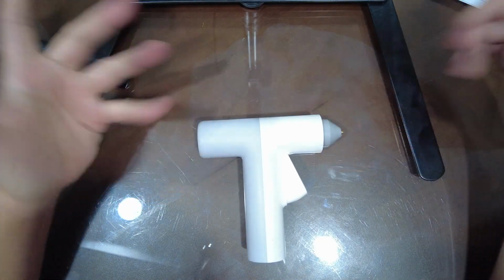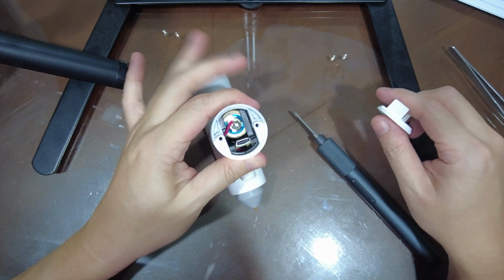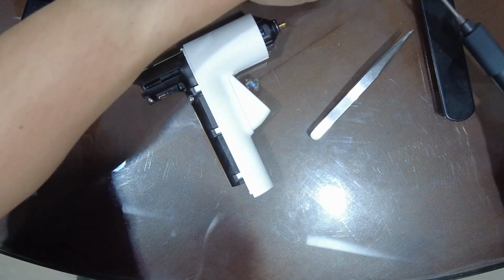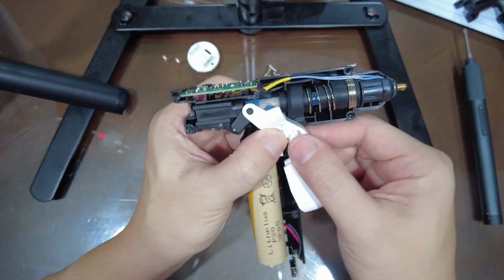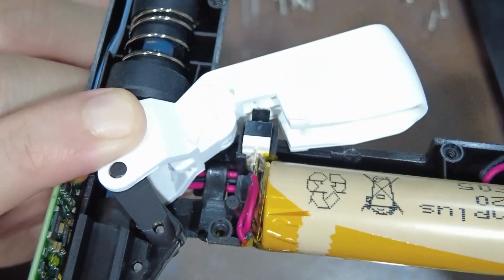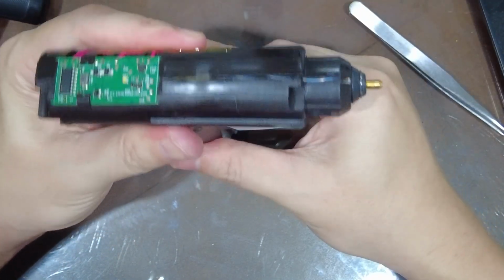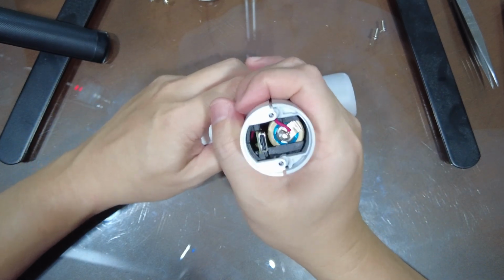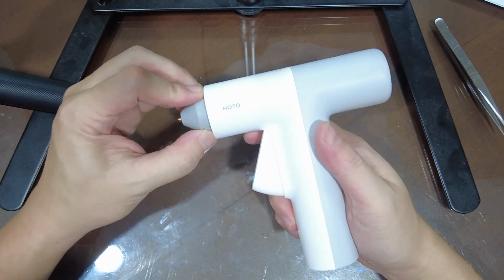How To Take Apart Disassemble The Hoto Glue Gun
So the other day WZ managed to jam my Hoto Hot Glue Gun (or is this a Xiao Mi product?)

First surprise was that an enclosed glue gun could get jammed...
Second surprise was there were no instructions online on how to open the shell to attempt an unjam.

So I had to go and do it myself!

Hope this helps anyone with the same glue gun.. note this is not the new FLOW version that auto feeds the glue.